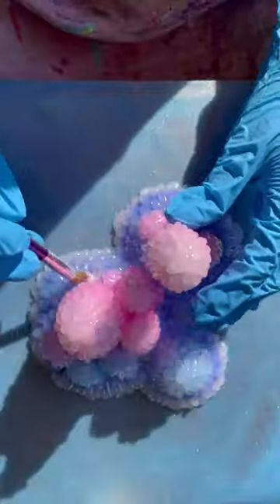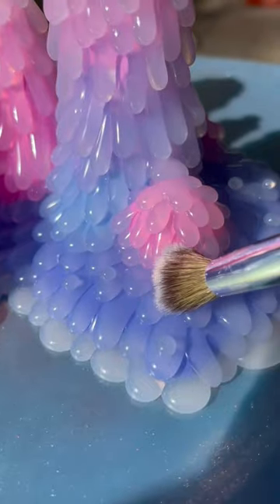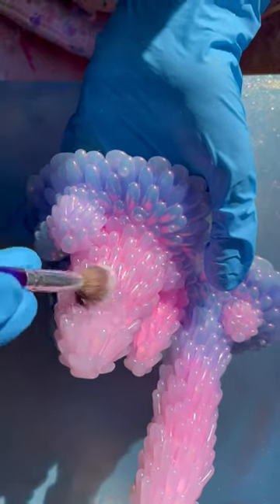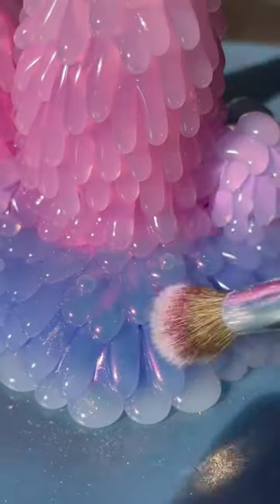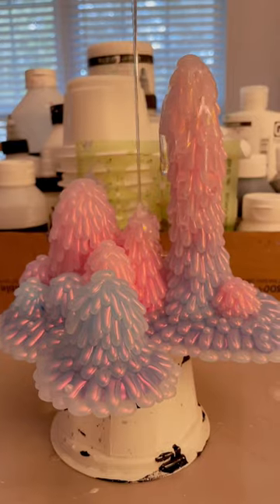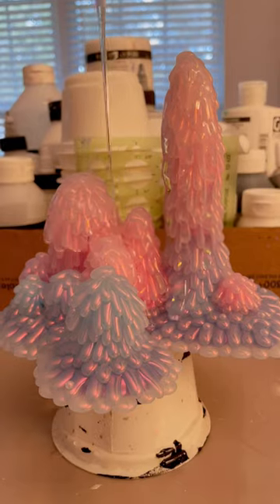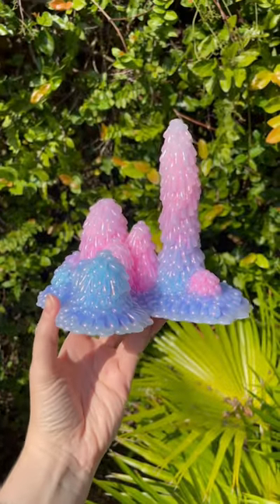Coral Reef Inspired Glue Baby Art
A coral reef inspired Glue Baby sculpture from late 2022. This piece was based on a coral reef but reimagined through the Glue Baby lens. This sculpture has found a home.